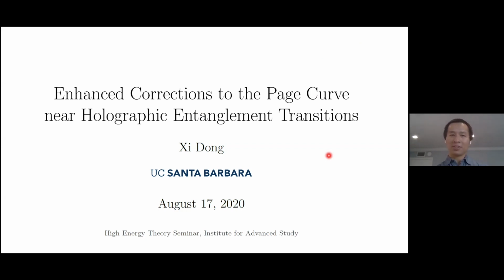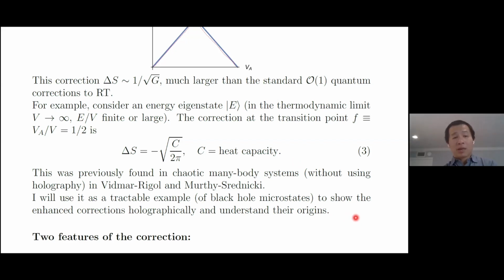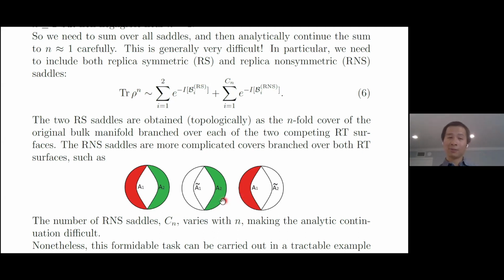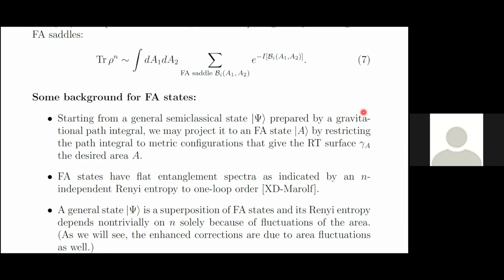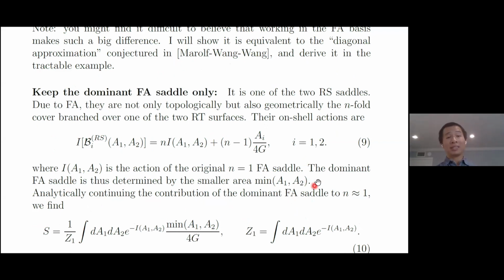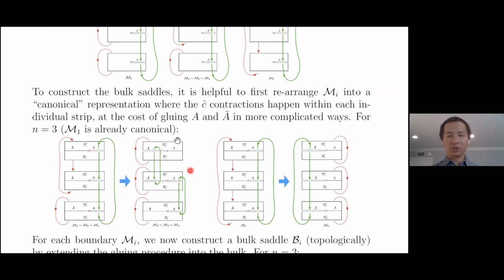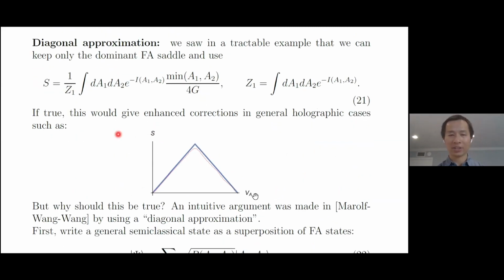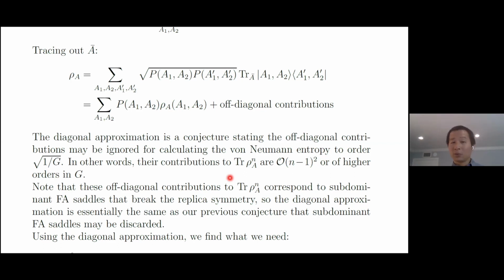Enhanced Corrections to the Page Curve near Holographic Entanglement Transitions - Xi Dong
Topic: Enhanced Corrections to the Page Curve near Holographic Entanglement Transitions
Speaker: Xi Dong
Date: August 17, 2020